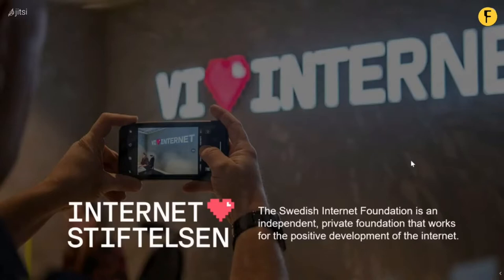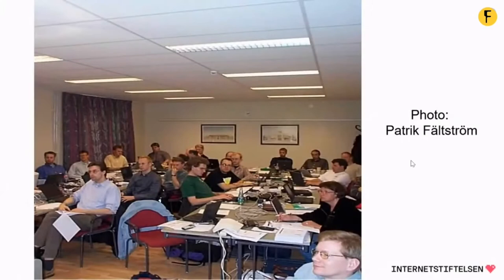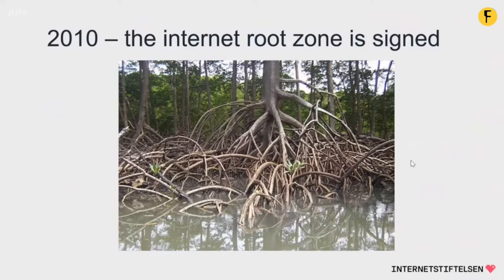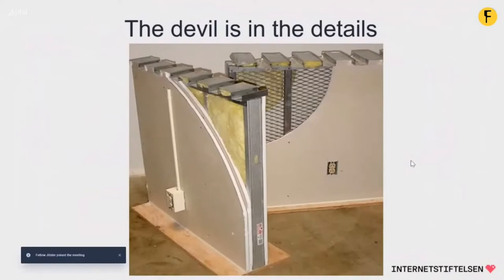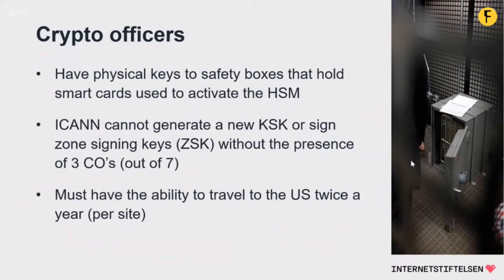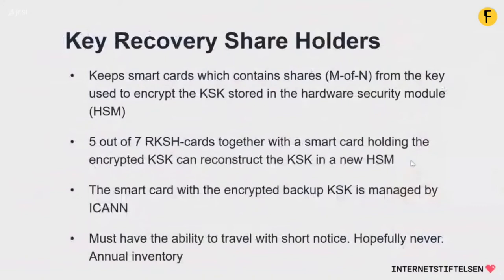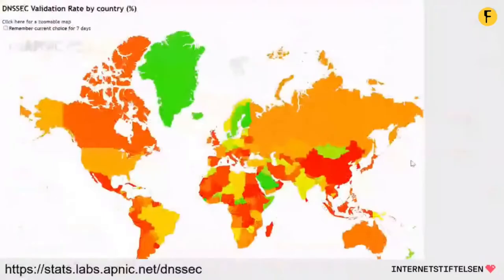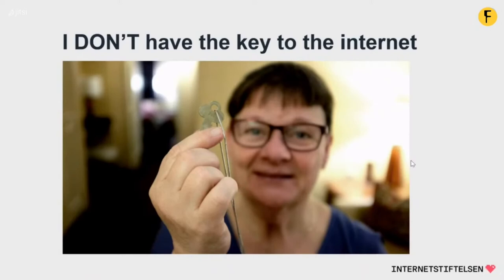Signing the Internet root zone - Anne-Marie Eklund-Löwinder